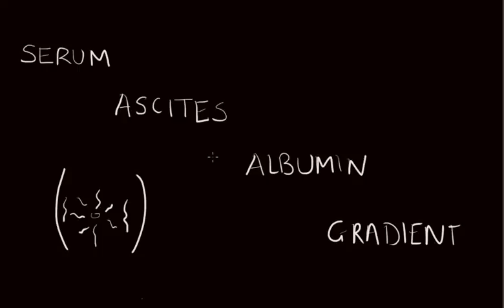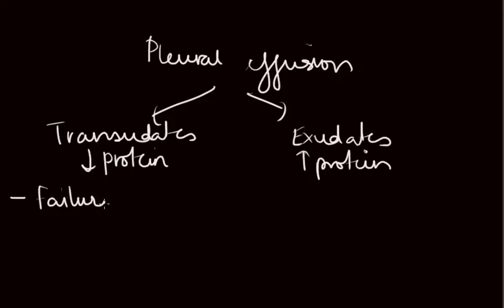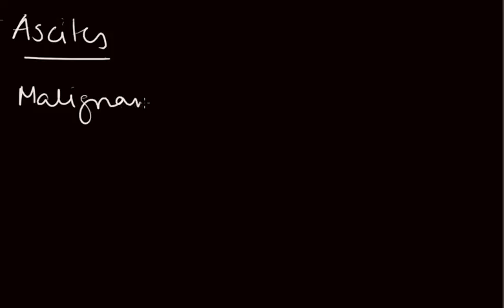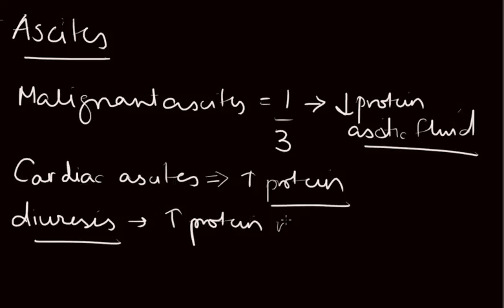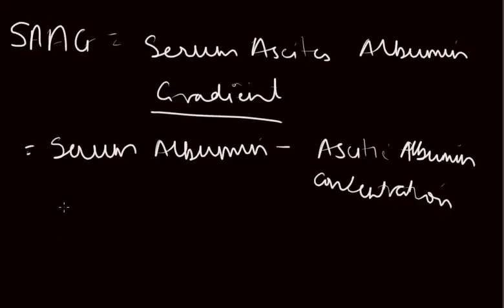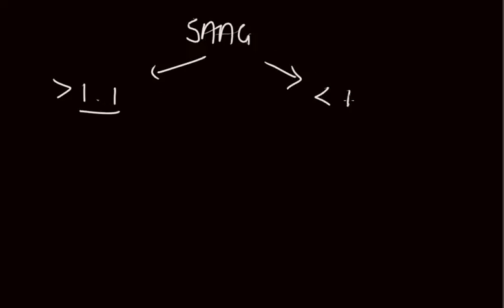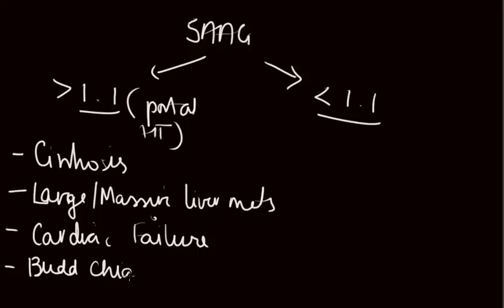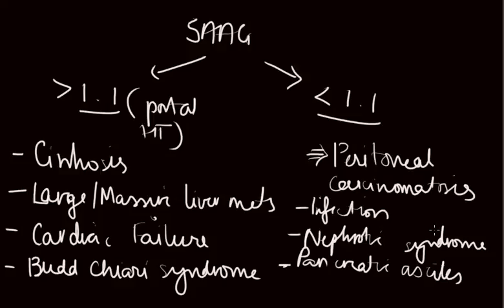Serum Ascites Albumin Gradient (SAAG)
Overview of serum ascites albumin gradient